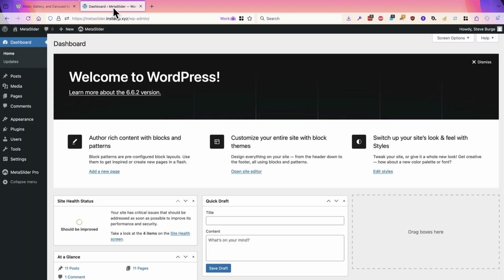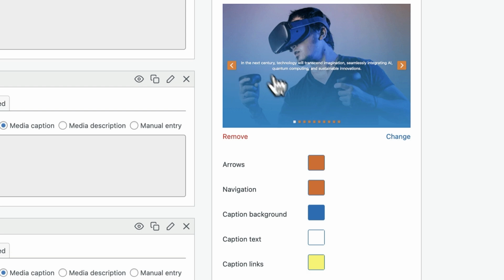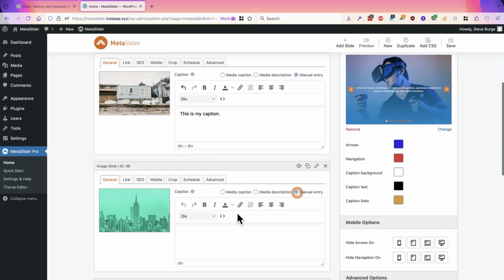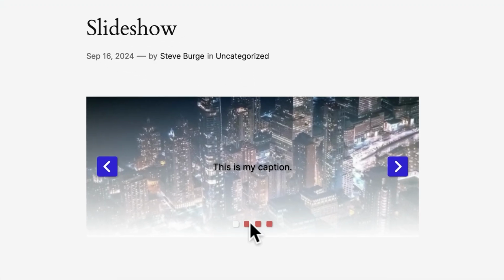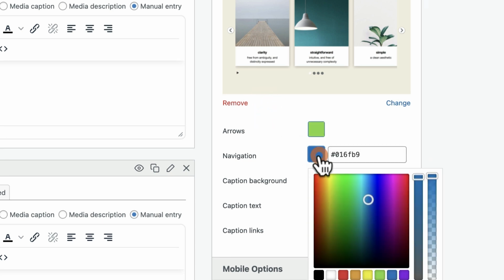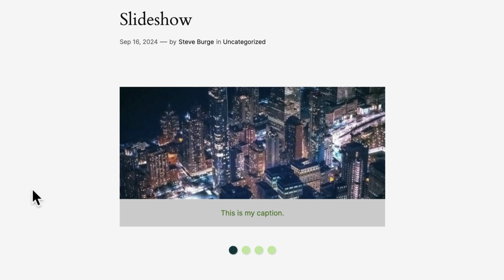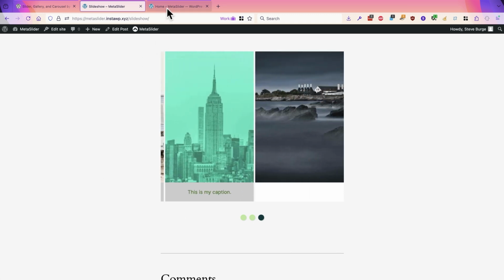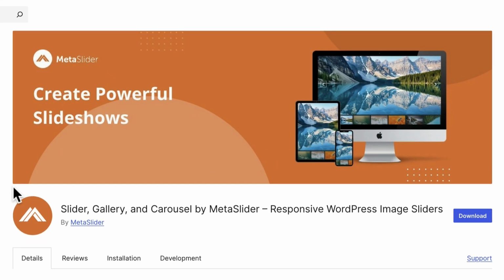How to Customize Colors for MetaSlider Slideshows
MetaSlider has color pickers the theme’s arrows, navigation, and captions. This allows you to easily design the slideshow to match the colors on your own website.